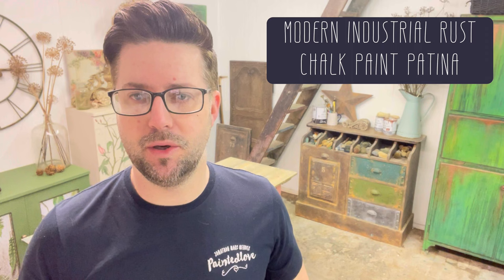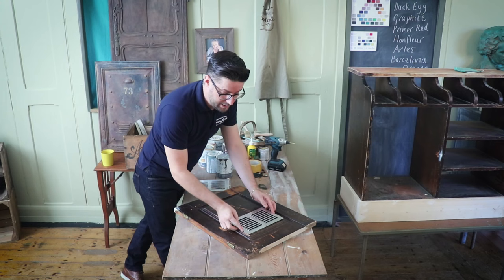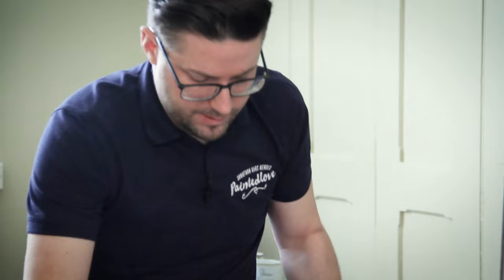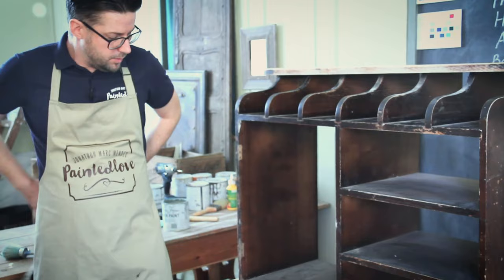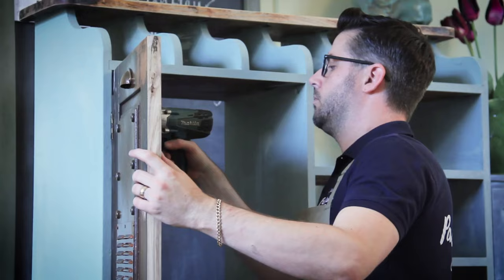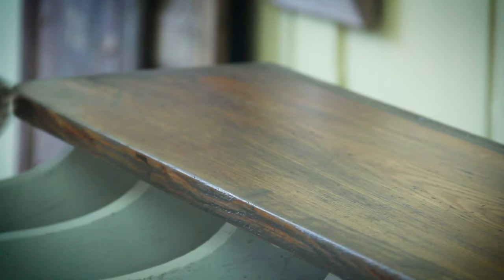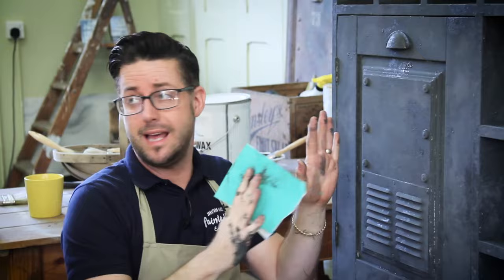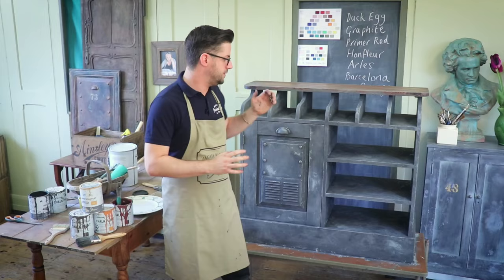How to use Chalk Paint to create rust effect.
Join me on a very long 50 minute journey on how to create A modern industrial rust patina using Annie Sloan Chalk Paint.
The beauty of using chalk paint to create this faux finish is it’s perfect to use for project within the home without spoiling any soft furnishings, notoriously real rust can stain Allsorts, ironically I’m pretty sure it has definitely been used in the making of some pigments with him paints in the past.
This technique would be great for all manners of projects from furniture through to small items such as Christmas decorations artwork I’ve even used it on a wooden planting trough in the middle of my dining room it’s such a wonderful warm patina, That can work in almost any interior old and new.
I do hope you’ve enjoyed